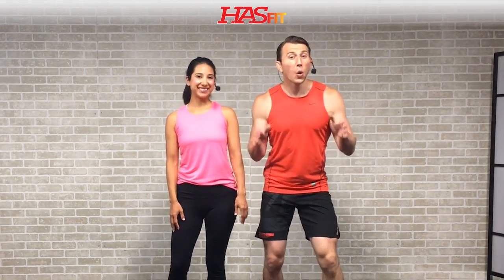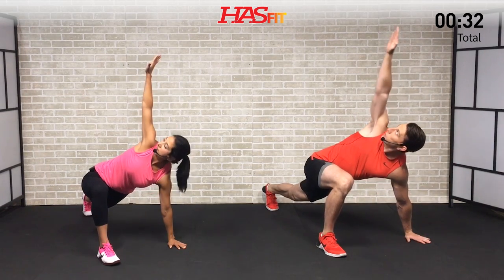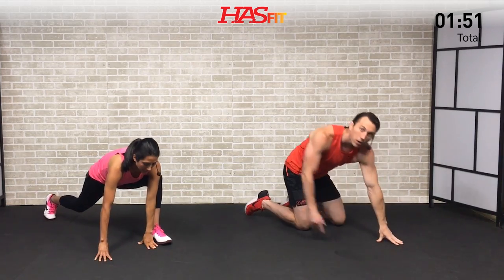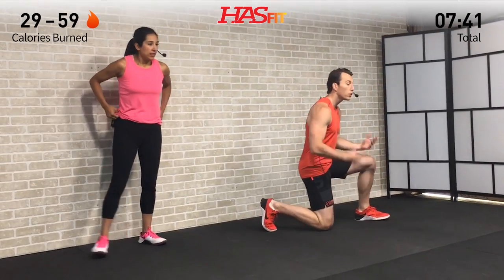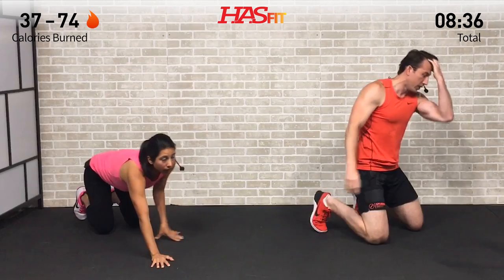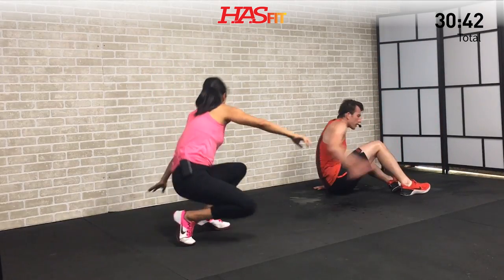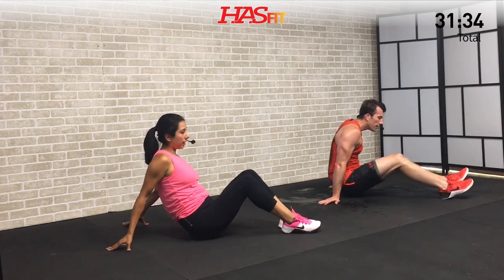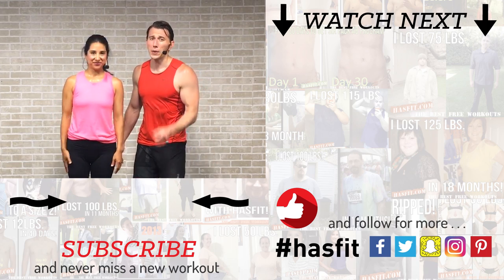30 Minute Tabata Cardio Workout without Equipment at Home - Full Body HIIT No Equipment Cardio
for the 30 Minute Tabata Cardio Workout without Equipment at Home - Full Body HIIT No Equipment Cardio instructions